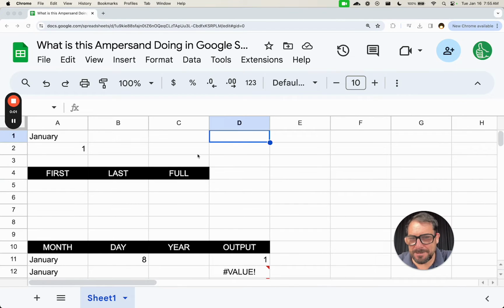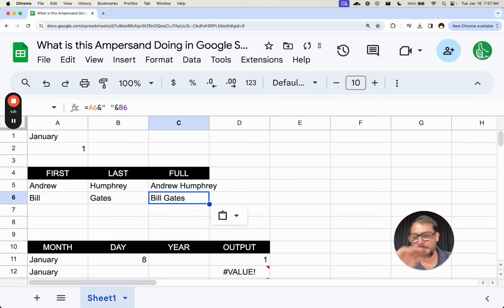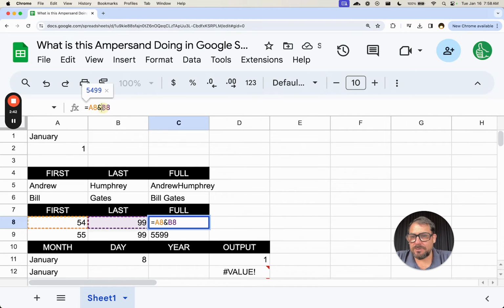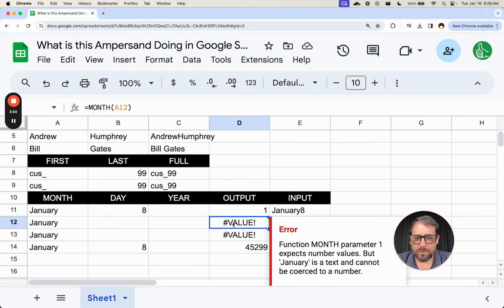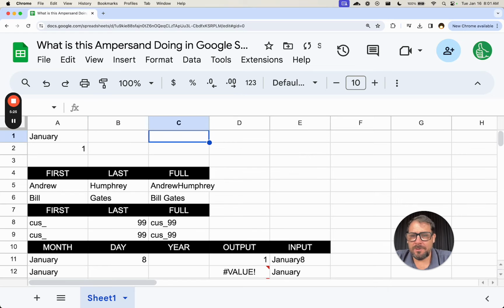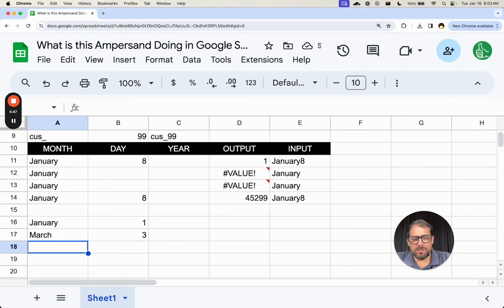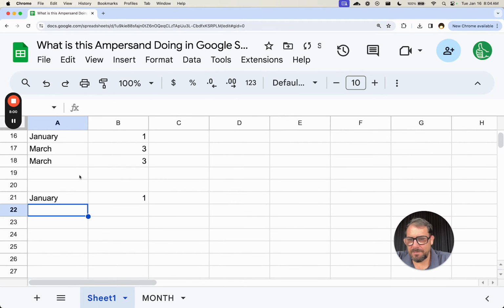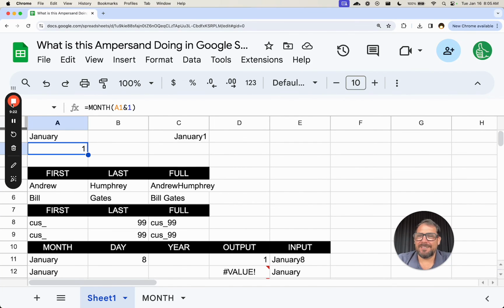What is this Ampersand Doing in Google Sheets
In this video, I explain the purpose of the ampersand in Google Sheets and how it is commonly used for concatenation. I also explore its usage with text, numbers, and dates, highlighting its role in combining data and creating email addresses.
 Additionally, I demonstrate how the ampersand can replace the need for a VLOOKUP chart when working with months.

00:00 Introduction
00:27 Normal Use of Ampersand
00:48 Interesting Use of Ampersand
01:20 Using Ampersand with Dates
03:03 Understanding the Ampersand in Month Calculation
08:26 Using Ampersand as an Alternative to VLOOKUP